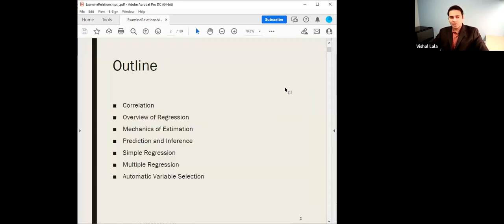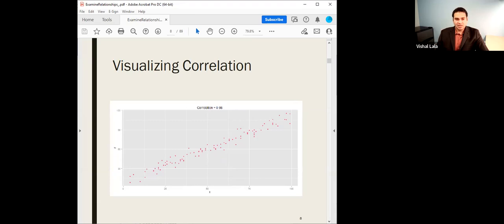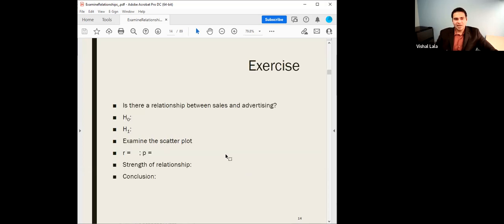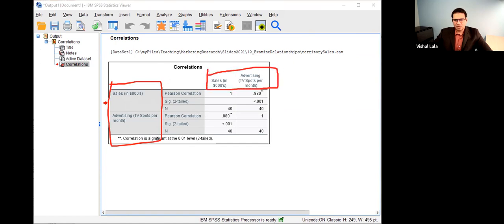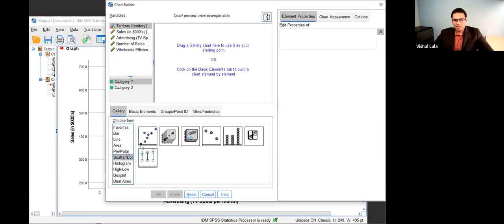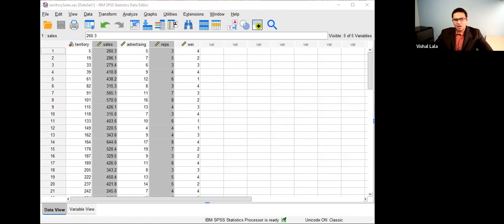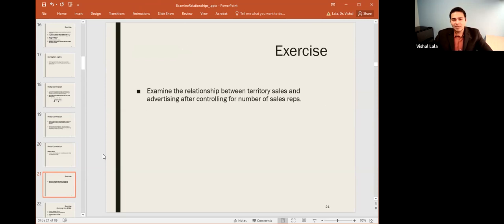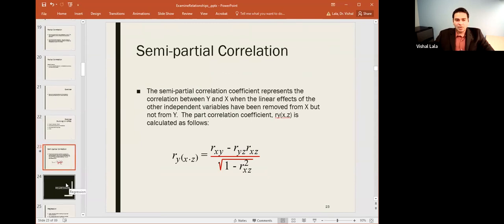12 Examine Relationships - Correlation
Discuss Correlation as a method to examine relationships among variables.